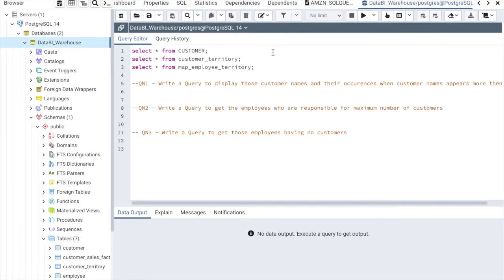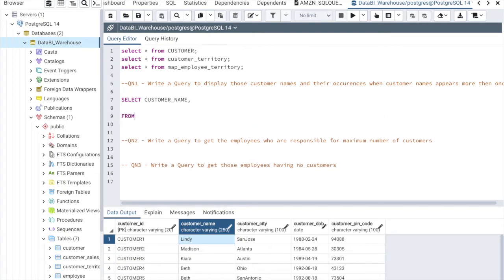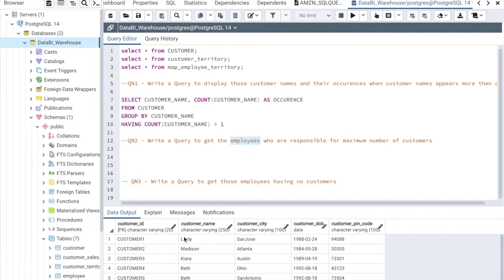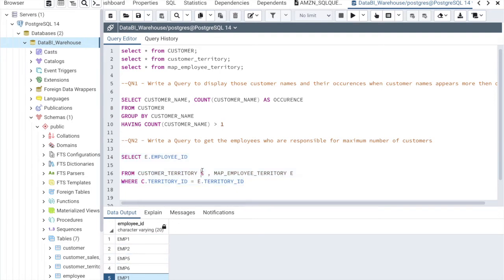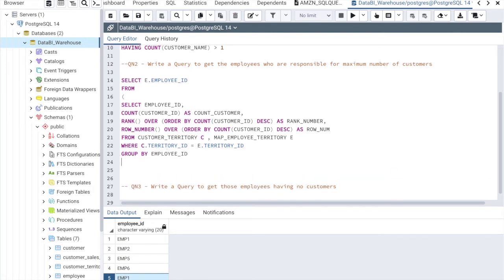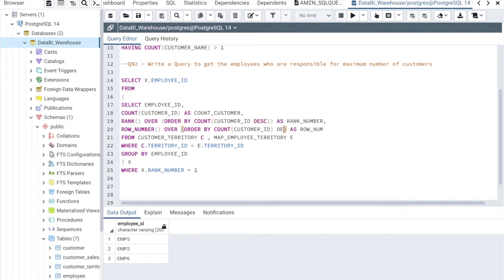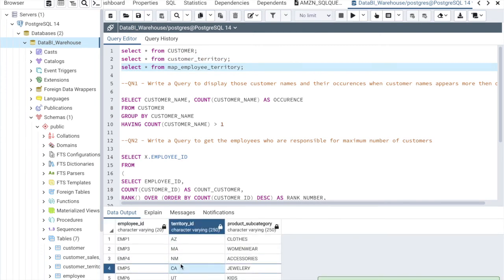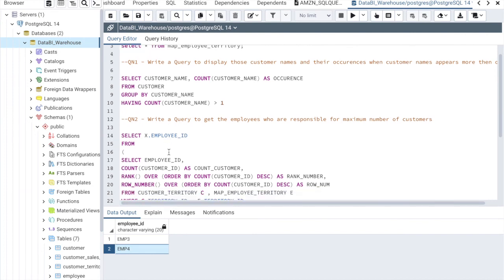Part 2 - Amazon SQL Interview Questions 2022 | AMZN SQL | SQL Windows Functions, RANK, GROUP BY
In this Video, I continue with part 2 of  various types of questions that are asked in Amazon SQL interviews for the role of Senior business intelligence engineers (SR BIEs) and Sr Data Engineering. I walk through the practical examples of sql questions which involves group by, subqueries, Windows functions such as Rank , Row_number and also I cover inner join conditions and NOT IN SQL condition.

-- CREAT TABLE SCRIPTS

CREATE TABLE IF NOT EXISTS CUSTOMER
    Customer_ID      VARCHAR(20)
  , Customer_Name    VARCHAR(250)
  , Customer_City    VARCHAR(100)
  , Customer_DOB     DATE
  , Customer_Pin_Code VARCHAR(100)

CREATE TABLE IF NOT EXISTS CUSTOMER_TERRITORY
    Customer_ID      VARCHAR(20)
  , TERRITORY_ID    VARCHAR(250)
  , Customer_City    VARCHAR(100)
  , Customer_Pin_Code VARCHAR(100)

CREATE TABLE IF NOT EXISTS MAP_EMPLOYEE_TERRITORY
    Employee_ID      VARCHAR(20)
  , Territory_ID    VARCHAR(250)
  , Product_SubCategory VARCHAR(250)

--INSERT SCRIPTS

INSERT INTO CUSTOMER_TERRITORY VALUES
        ('CUSTOMER1','CA','SanJose', '94088'),
  ('CUSTOMER2','AZ','Atlanta','30305'),
  ('CUSTOMER3','UT','Austin','73301'),
  ('CUSTOMER4','OH','Ohio','43123'),
    ('CUSTOMER5','AZ','Phoenix', '85027'),
  ('CUSTOMER6','NV','LasVegas','95024');

INSERT INTO MAP_EMPLOYEE_TERRITORY VALUES
        ('EMP1','AZ', 'CLOTHES'),
  ('EMP2','CA', 'MENSWEAR'),
  ('EMP3','MA', 'WOMENWEAR'),
  ('EMP4','NM', 'ACCESSORIES'),
     ('EMP5','CA', 'JEWELERY'),
     ('EMP6','UT', 'KIDS');

--SELECT QUERIES

--QN1 - Write a Query to display those customer names and their occurrences when customer names appears more then once

select customer_name, count(*) as Occurrences
From Customer
group by customer_name
having Count(*) Greater Then 1 ( put greater then sign here)

--QN2 - Write a Query to get the employees who are responsible for maximum number of customers

select employee_id FROM
Select employee_id,
count(customer_id) as count_customers,
RANK () OVER(order by count(customer_id) desc ) AS rank_number,
ROW_NUMBER() OVER (order by count(customer_id) desc ) AS row_num
FROM
 customer_territory C,
 map_employee_territory E
 WHERE C.TERRITORY_ID = E.TERRITORY_ID
 GROUP BY employee_id
) X
where x.rank_number = 1

-- QN3 - Write a Query to get those employees having no customers

Select
E. EMPLOYEE_ID
FROM map_employee_territory E
WHERE E.TERRITORY_ID NOT IN (SELECT C.TERRITORY_ID  FROM customer_territory C)

Following is the link to download postgres for MacOs - if downloaded through below link, it will include pgadmin4 which is the tool used in video to run queries on Postgres DB

Following is the link to my  video of Amazon SQL Interview questions part - 1